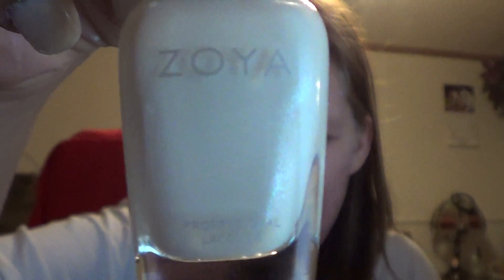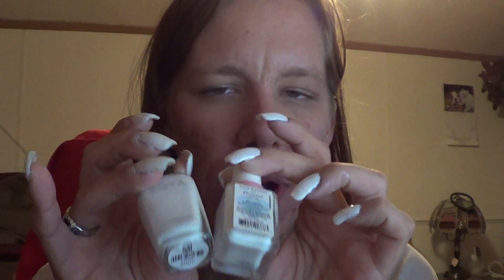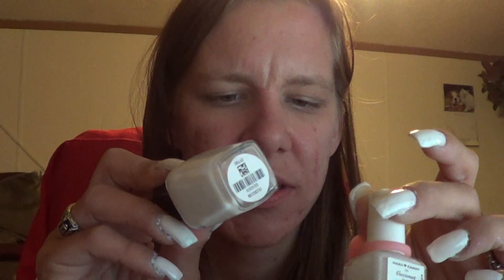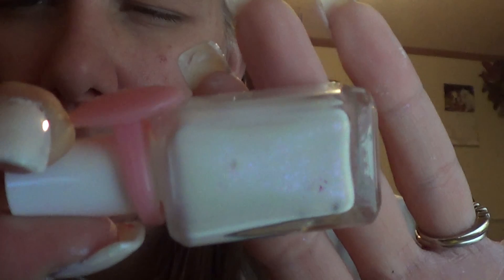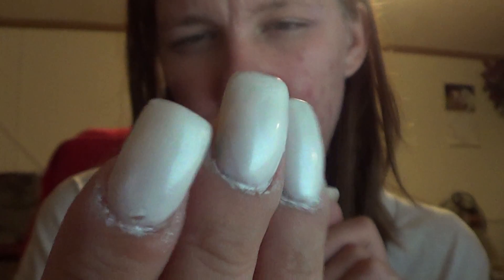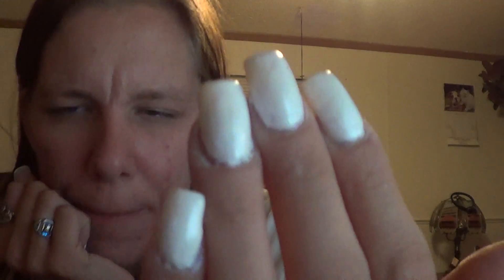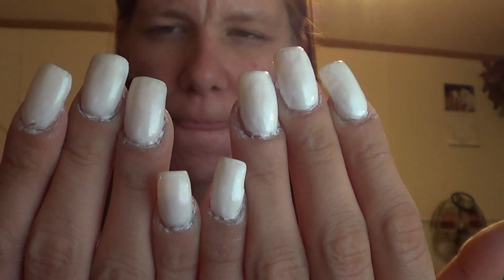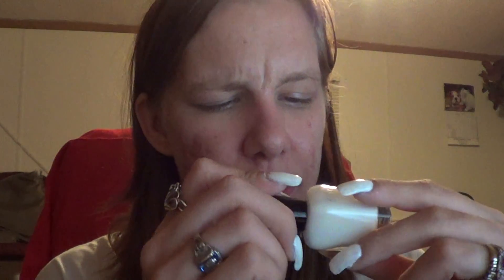a review on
i am reviewing the sally hason insta-dry top coat, hard candy coconut, zoyagenesis.